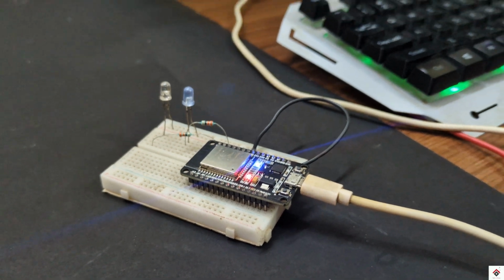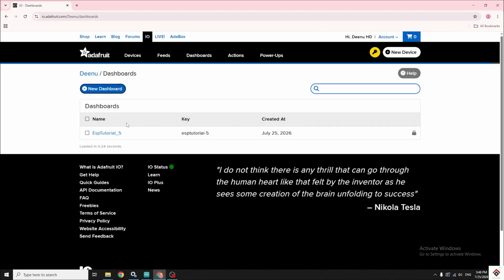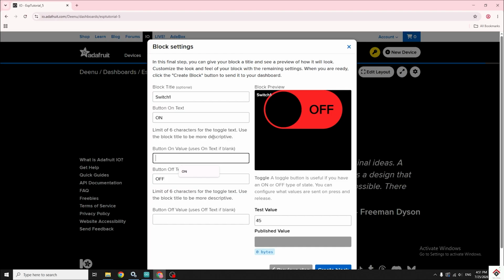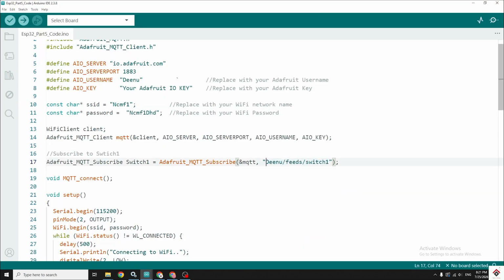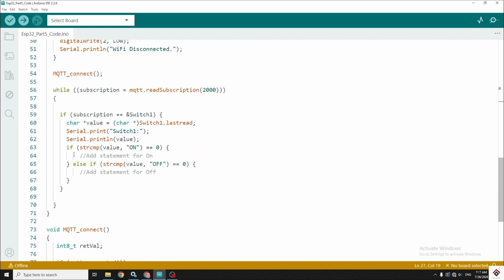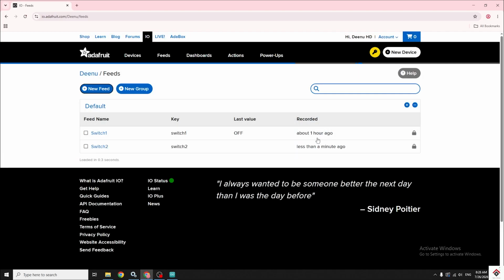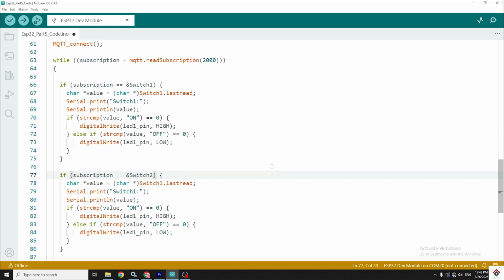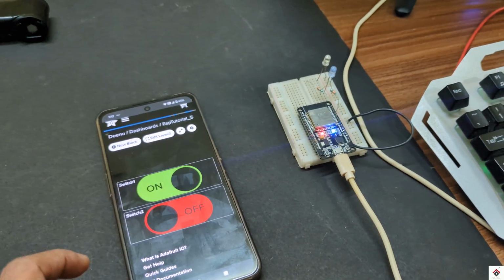Control LED with ESP32 and Adafruit IOT [with CODE] | IOT with ESP32 and Adafruit Cloud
Hi Guys,
This is Part-5 of ESP32 Tutorial Series which shows the steps to control LEDs connected on ESP32 board using Switches on Adafruit IoT dashboard over the internet. Hope you like it!!